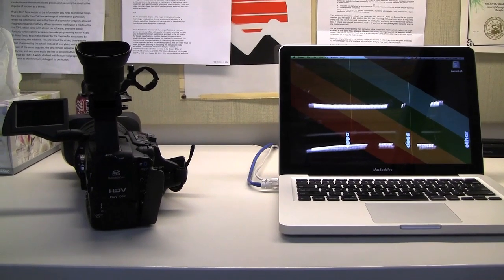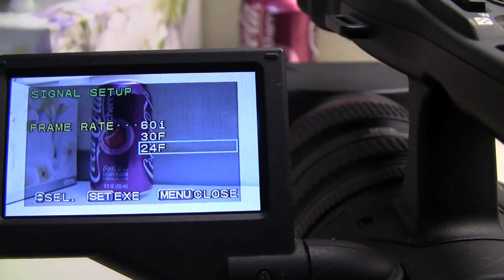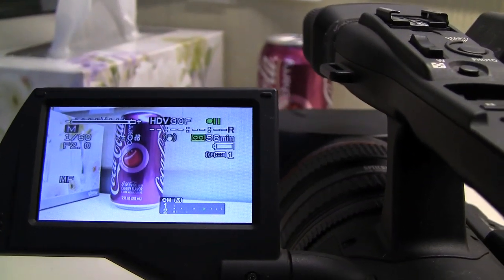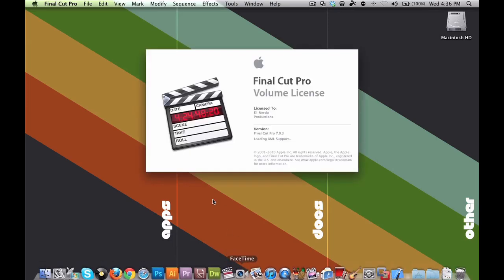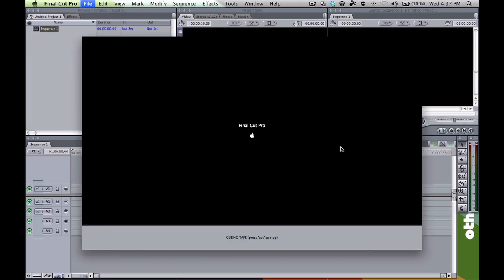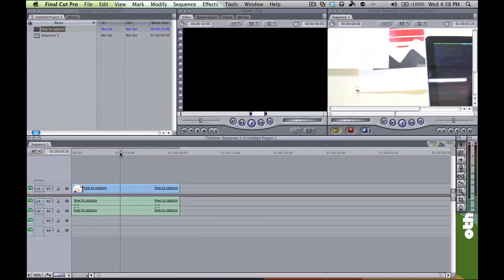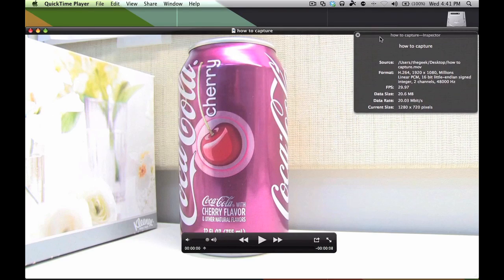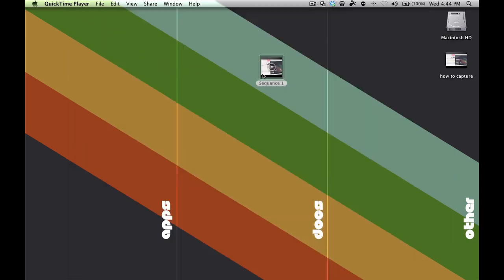How to Log and Capture HD Footage with Final Cut Pro 7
Something I left out was the Shutter Speed and that it should be set to double of what your frame rate should be. So for example in this video my frame rate is 30 frames so my shutter speed should be no less than 1/60